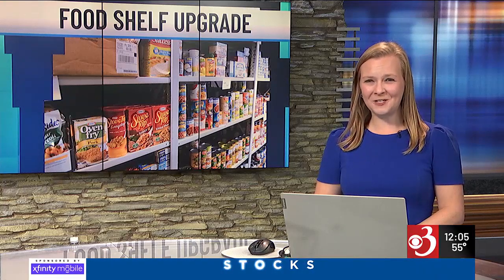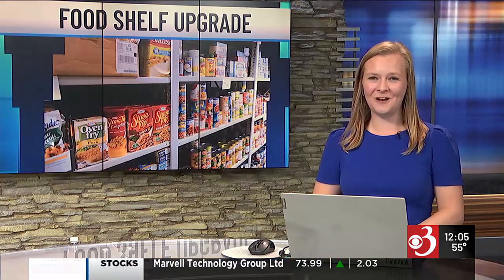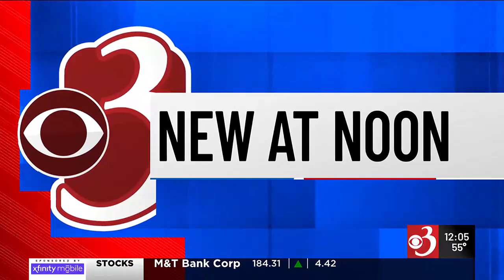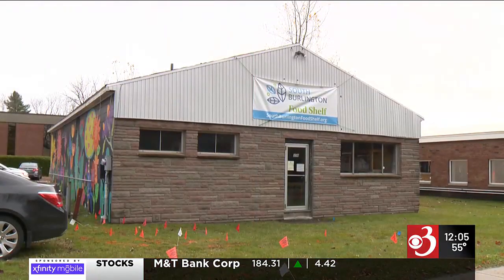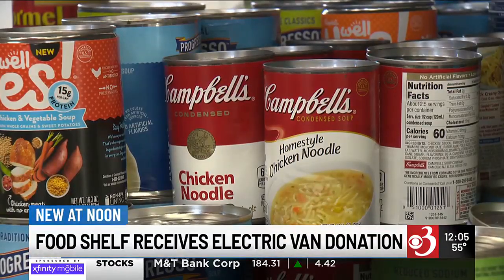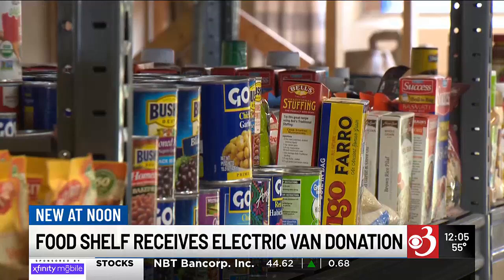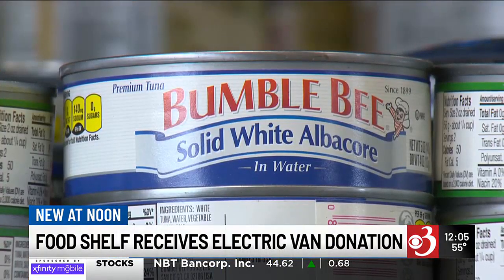Electric van donated to South Burlington Food Shelf